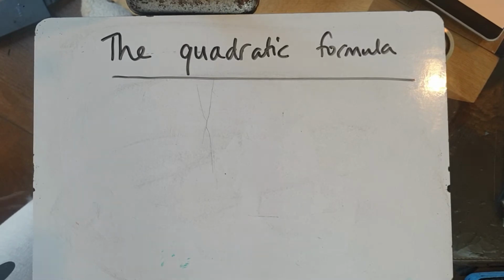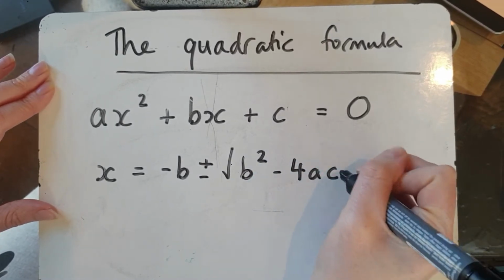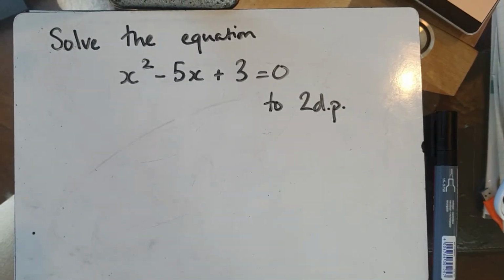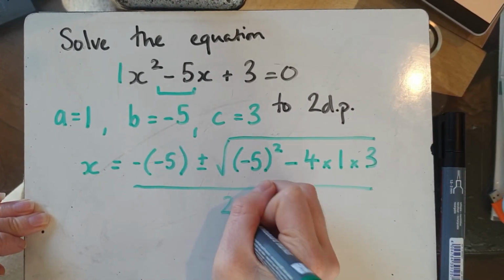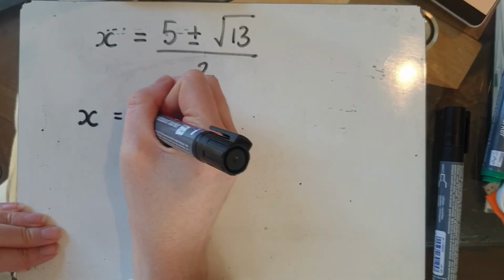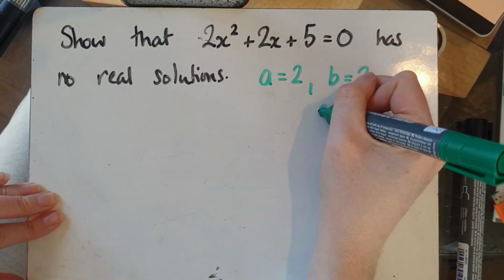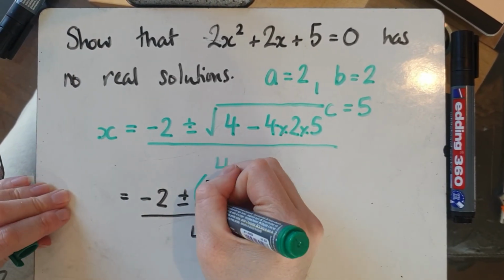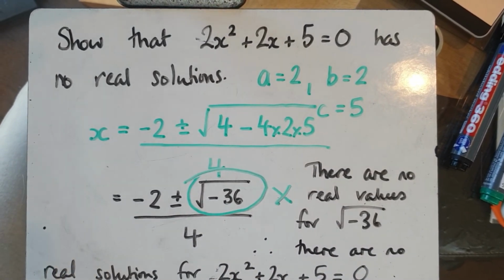Year 10 Monday 25th January - the quadratic formula